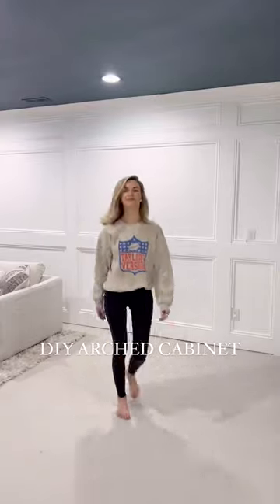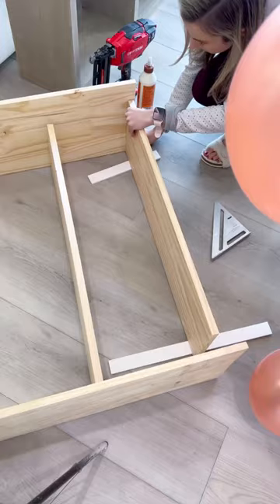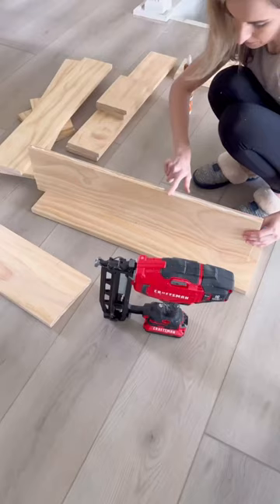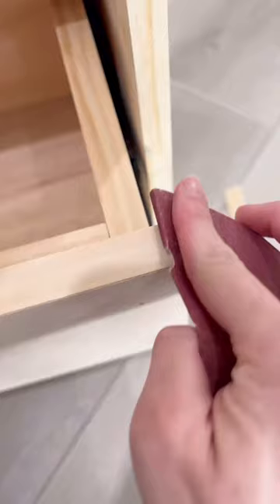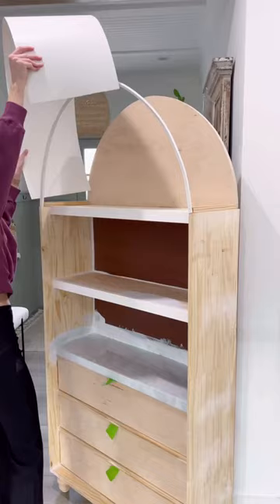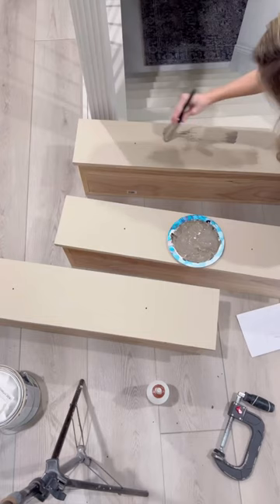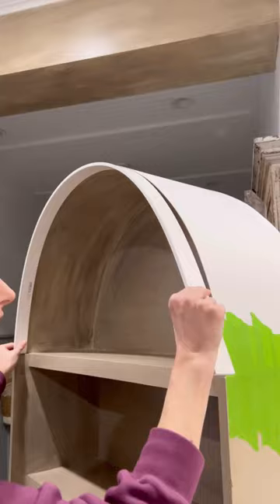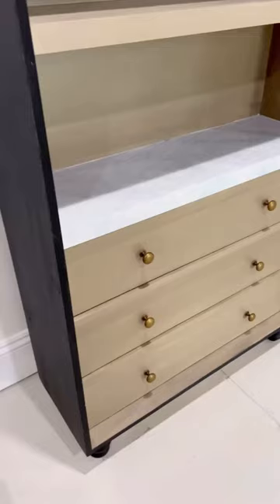My DIY ARCHED CABINET - phase 1 - is underway! And I’m loving it so far!